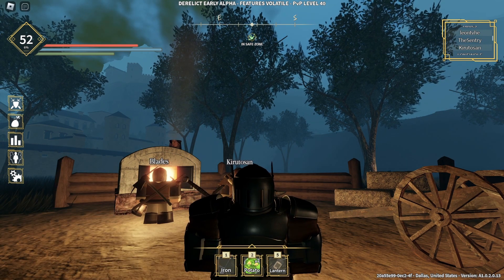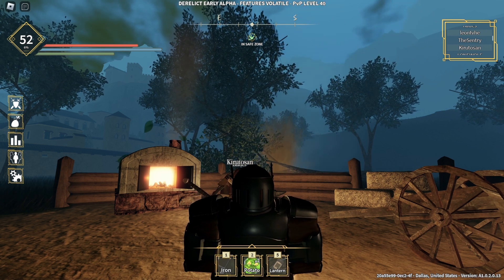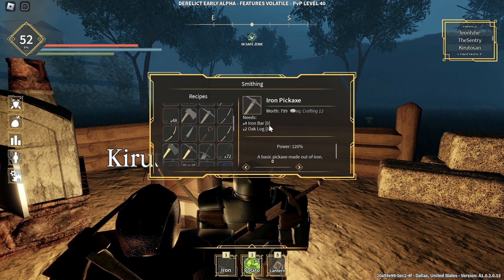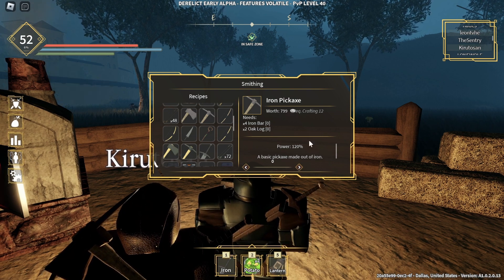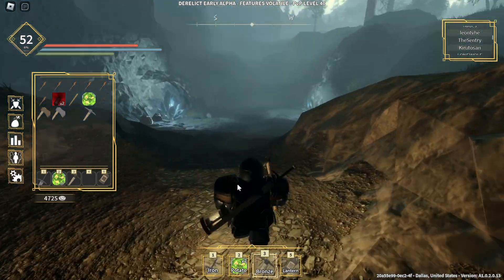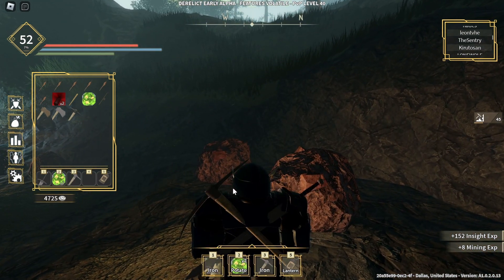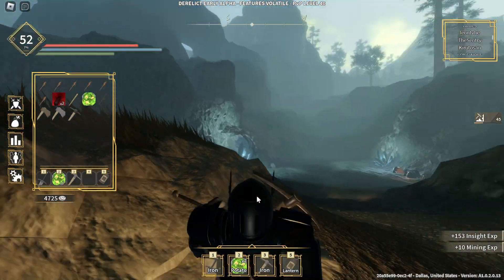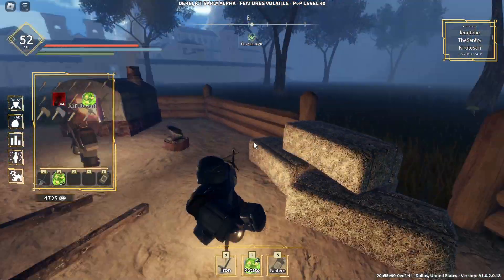How To Get Iron Pickaxe? | Roblox Derelict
Game: Derelict